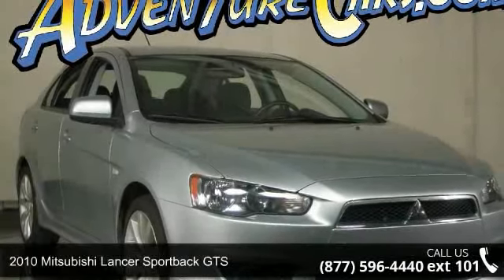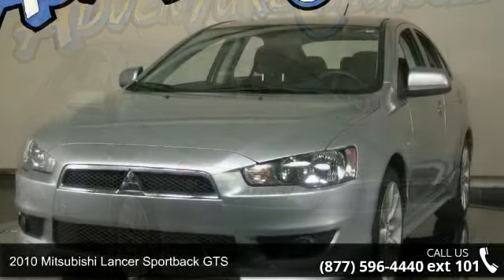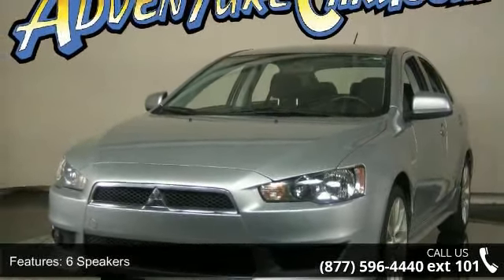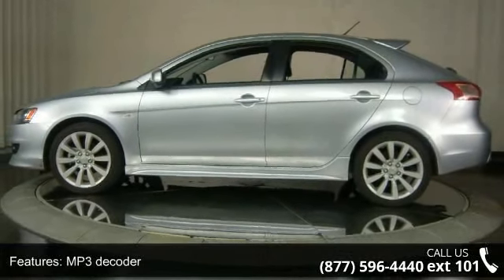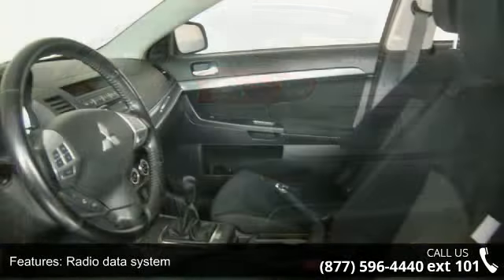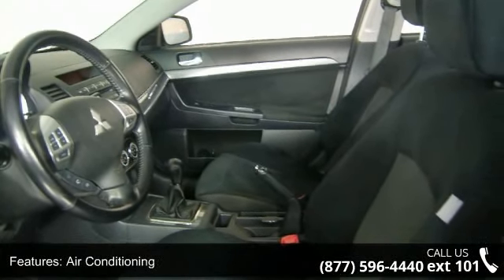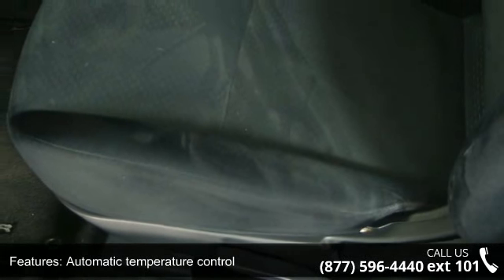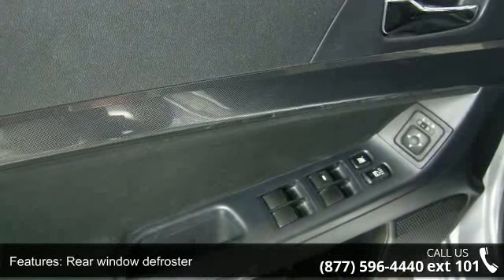2010 Mitsubishi Lancer Sportback GTS - Adventure Chevrole...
You've found the Best Value on the web! If another dealer's price LOOKS lower, it is NOT. We add NO dealer FEES or DOC FEES. On new vehicles We GUARANTEE the LOWEST ADVERTISED price (after other dealers deceptive dealer fees) and back it up with our 120% Price Guarantee! On used we simply guarantee the best VALUE in 100 miles. Plus we include Priority Service for life, and Lifetime warranty on all new vehicles and a comprehensive bumper to bumper warranty on all used. Previous owner purchased it brand new! Want to save some money? Get the NEW look for the used price on this one owner vehicle. This car is nicely equipped with features such as 18" Aluminum Alloy Wheels, ABS brakes, Air Conditioning, Electronic Stability Control, Front fog lights, Low tire pressure warning, Power steering, Power windows, Radio: AM/FM CD/MP3 Head Unit w/6 Speakers, Remote keyless entry, Security system, Speed cont... read more